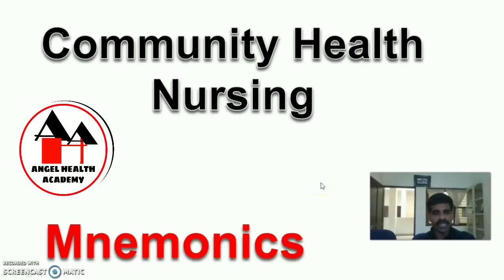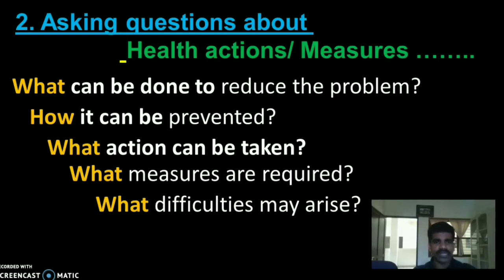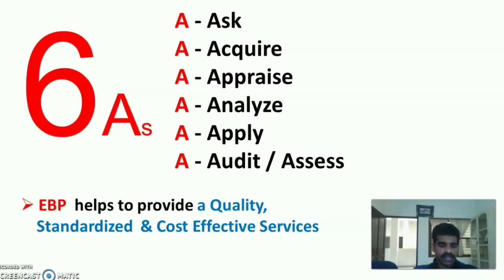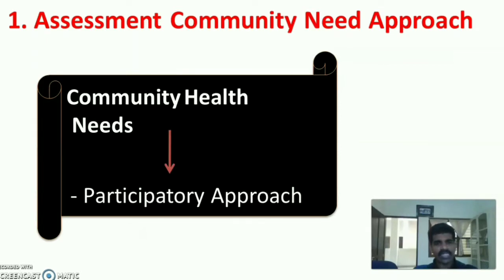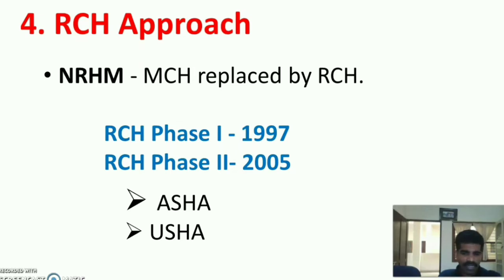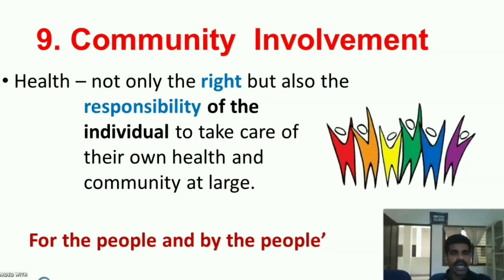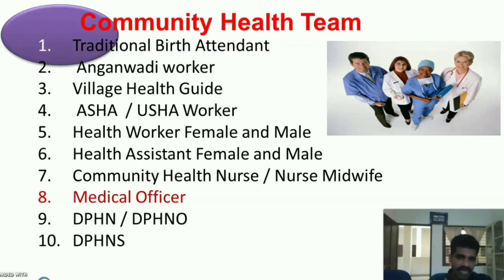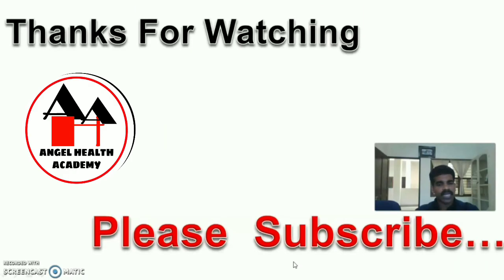Mnemonic for Approaches in Community Health Nursing / Community Health Nursing.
Covid 19 has been made tremendous changes in the regular learning pattern of the students. On line classes has been stressful to the students. On this special circumstances Angel health academy proudly upload the videos for them with the title of Mnemonics that will make them to understand the subjects easily.
     In this video, one important topic has selected from the subject of Community Heath Nursing for the IVth Year B.Sc. Nursing, IInd yr.  P.B. B.Sc. Nursing, IIIrd year GNM students and, M.Sc. Nursing students.
Topic: Approaches in Community Health Nursing
a. Epidemiological Approach
b. Problem solving Approach
c. Evidence Based Approach and
d. Others.
Hope this will be beneficial to all the students.